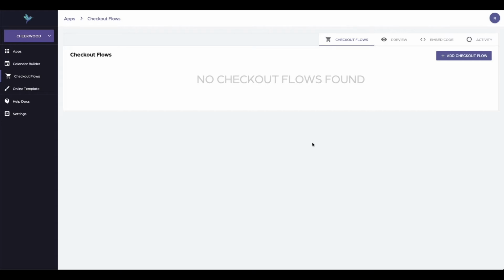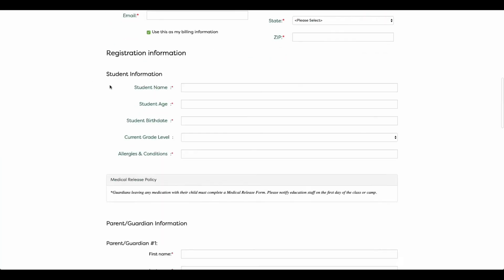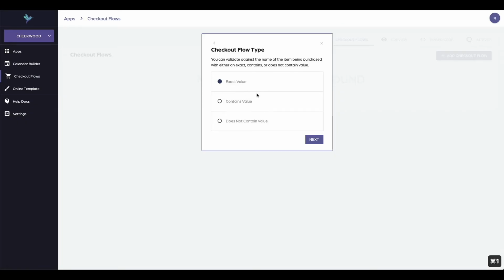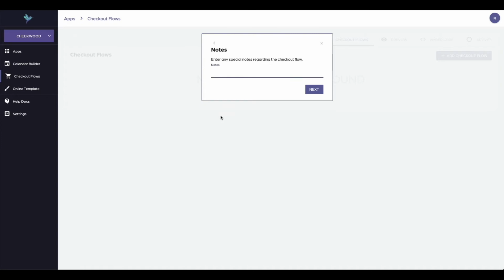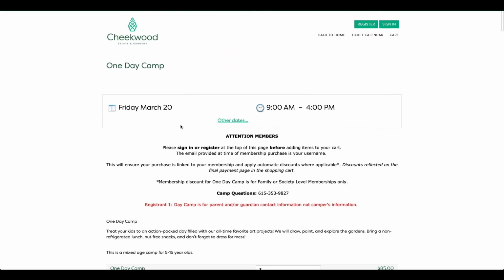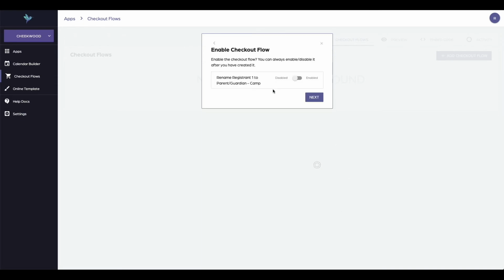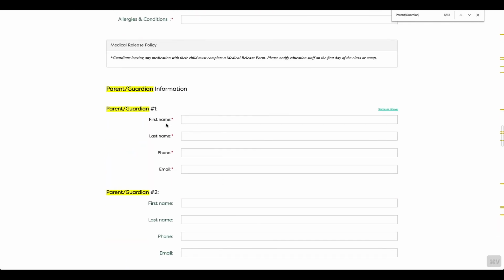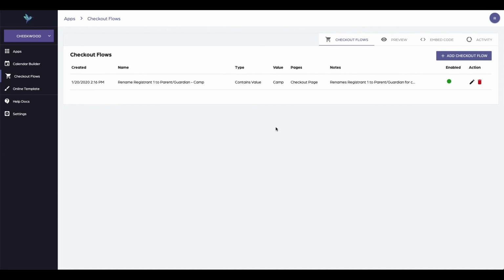How to create a checkout flow